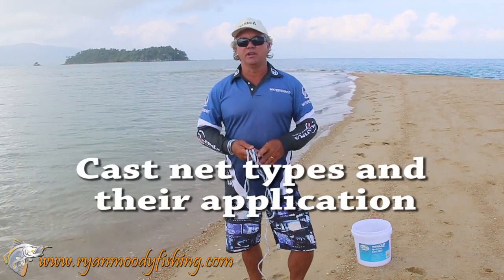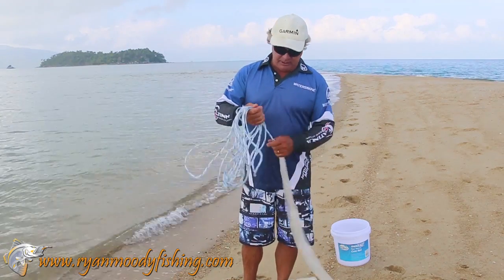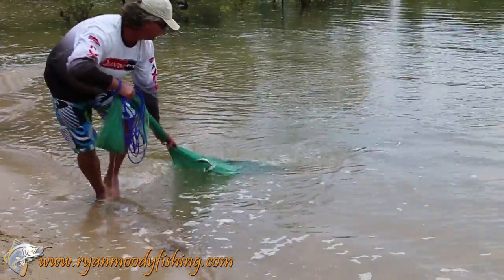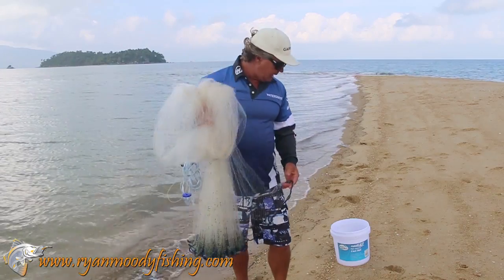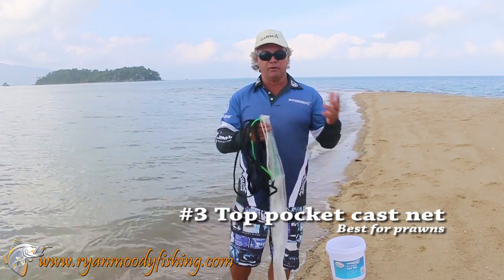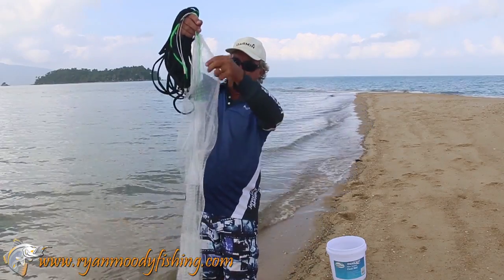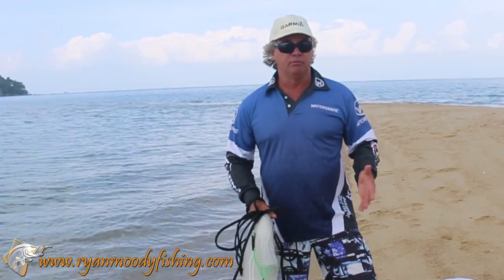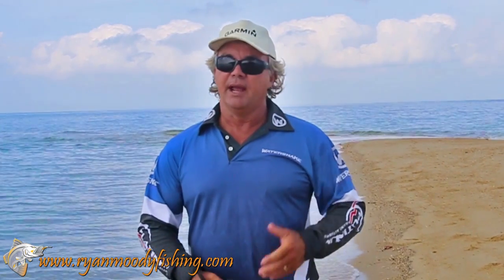Cast net types and applications for catching bait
In this video, we examine the three main types of cast net for catching live bait and their different applications. We look at depth of water, mesh size, cast net size and the kinds of live bait to target.

For detailed instruction on HOW TO THROW A CAST NET off the wrist without getting wet and covered in muck, check out our previous video here;

Tired of fishing & not catching? for more tips and training.

EXCLUSIVE FISHING TIPS AND RESOURCES!
▶︎ CATCH MORE FISH ON YOUR SOUNDER [INTRODUCTORY PRICE] 🐟

FOLLOW OUR ADVENTURE!